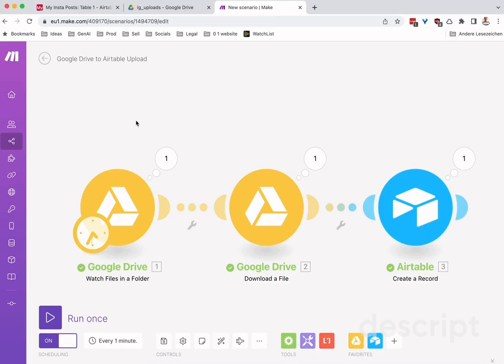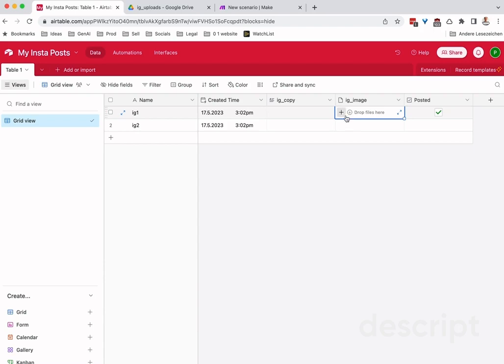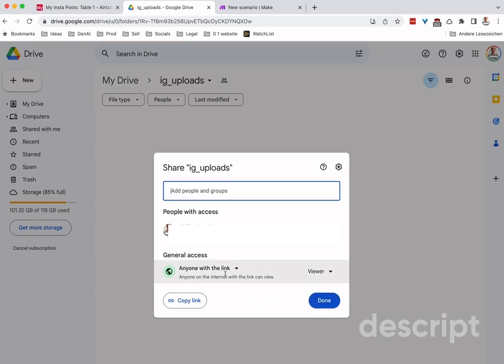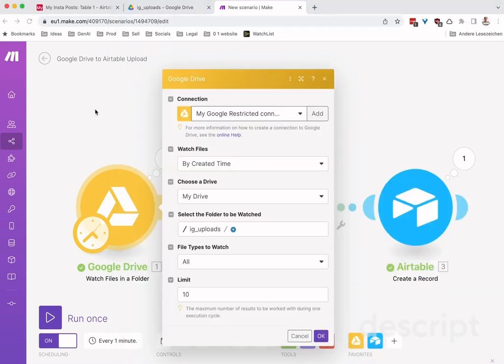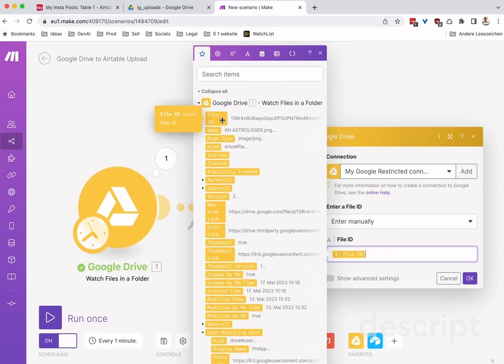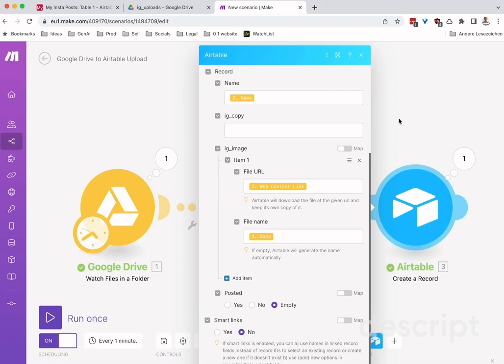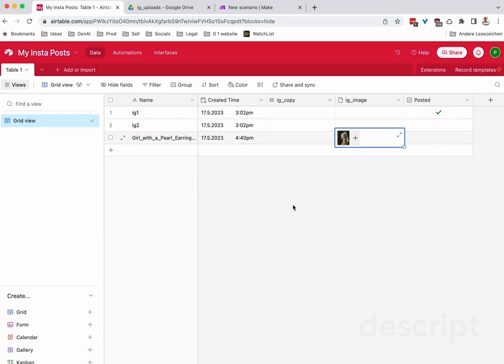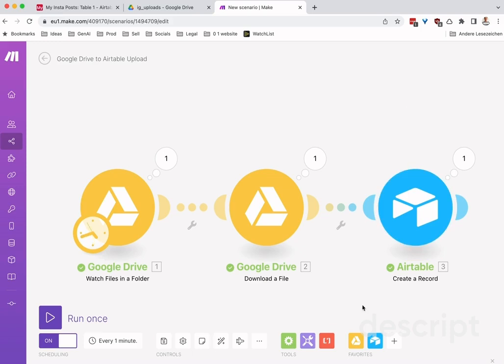How to Upload Google Drive files into Airtable with Make.com (Integromat).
This is a how to video about how to use a Make.com (formerly Integromat) automation to upload files from a Google Drive folder into Airtable. I hope you'll find it useful.

00:00 Make.com G Drive to Airtable
00:00 Intro
00:27 Airtable Preparation
00:52 Google Drive Preparation
01:34 Make.com Scenario
03:48 Demo
04:21 Outro